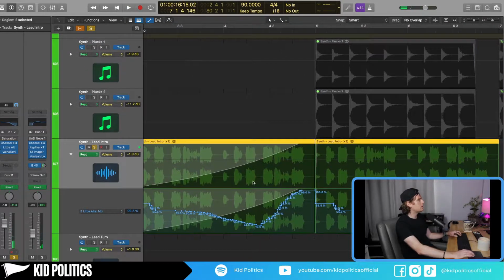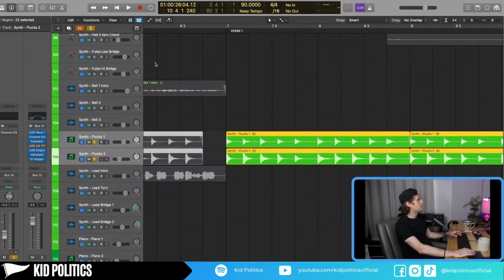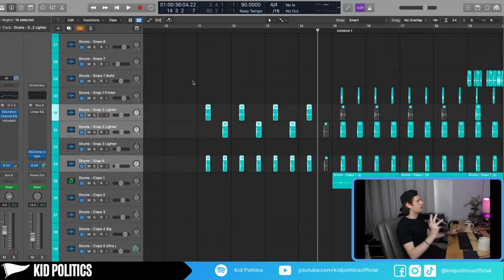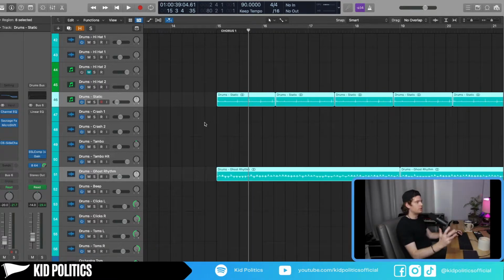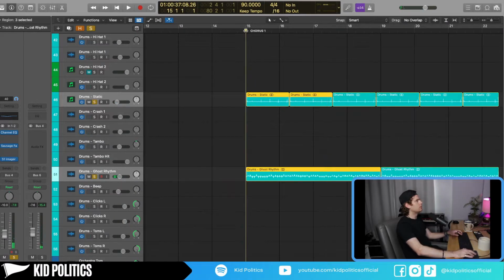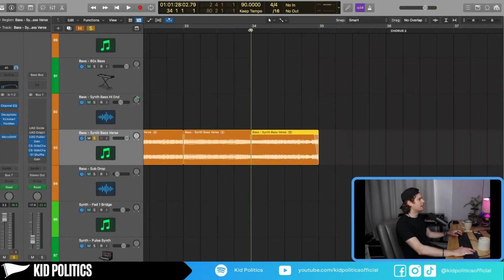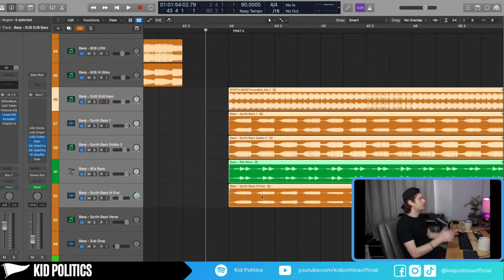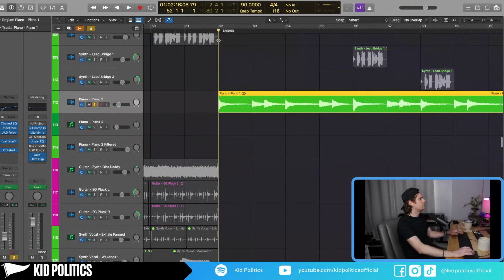How I Made Cool About It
Kelby Dover of Kid Politics shows how he created 'Cool About It' by breaking down some of his favorite parts of the track.

Listen to "Cool About It" - verge.lnk.to/coolaboutit

Follow Kid Politics
▶ Stream: verge.lnk.to/coolaboutit